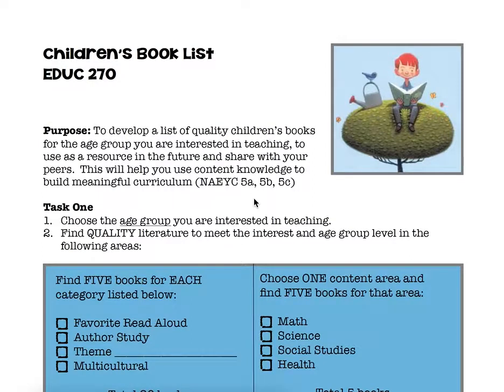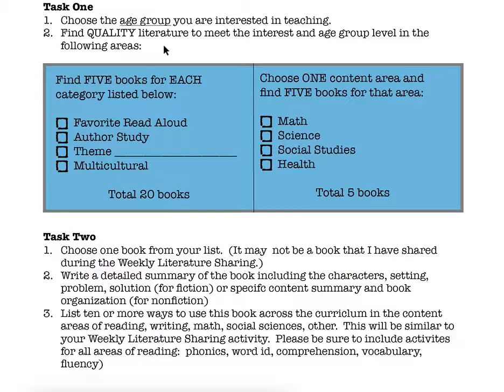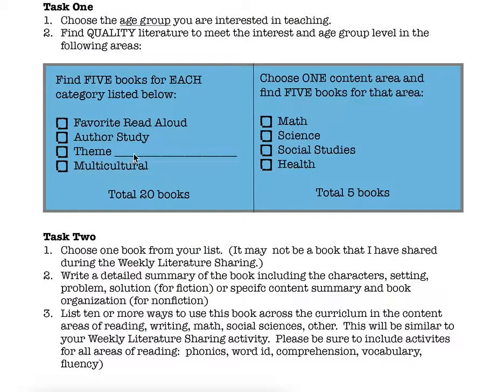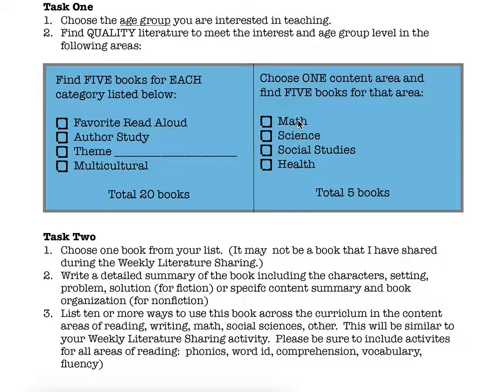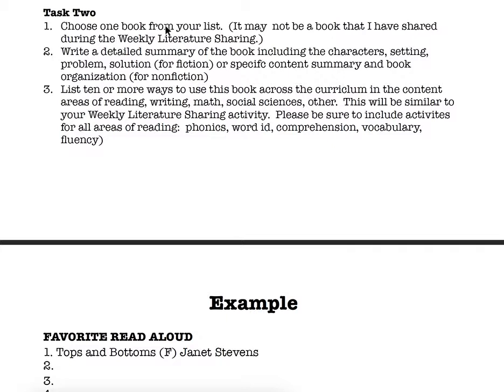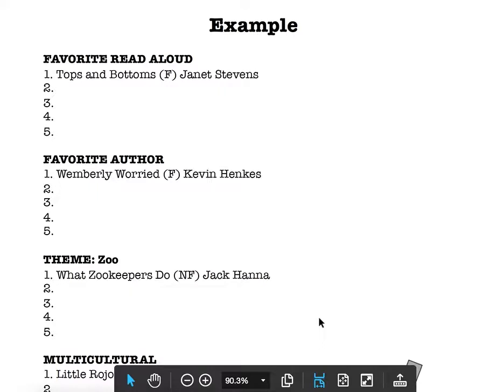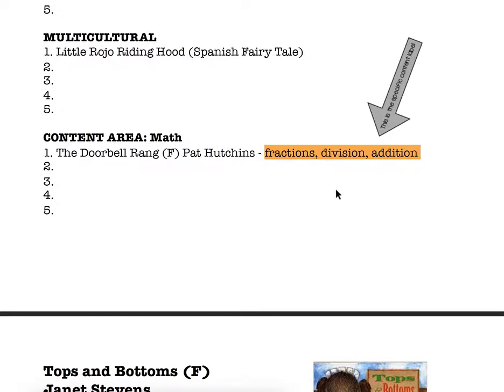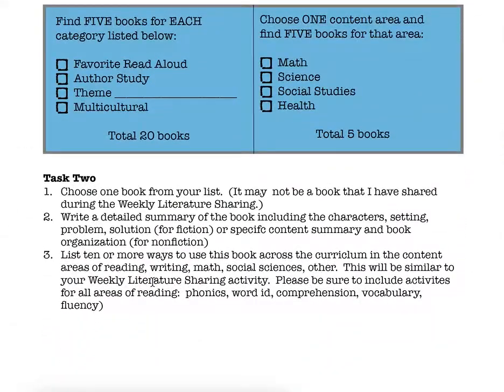New Children's Book List Project Direction Video